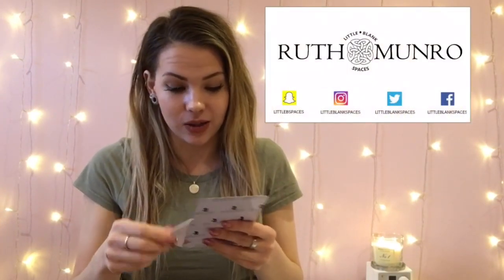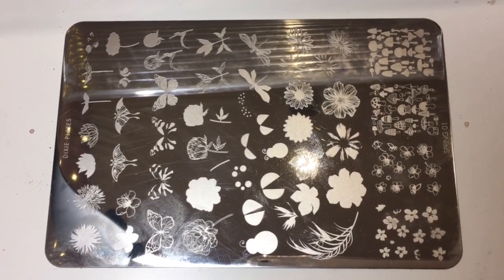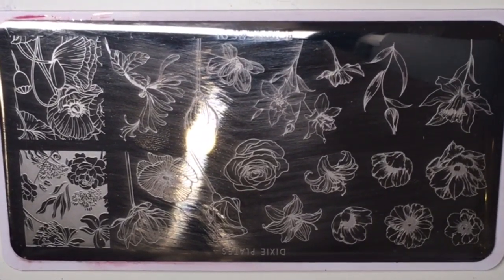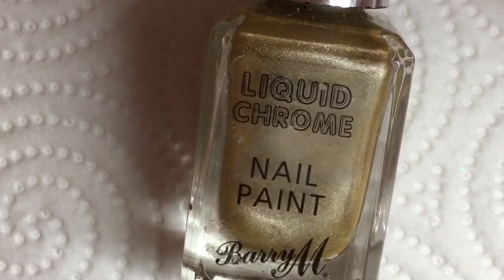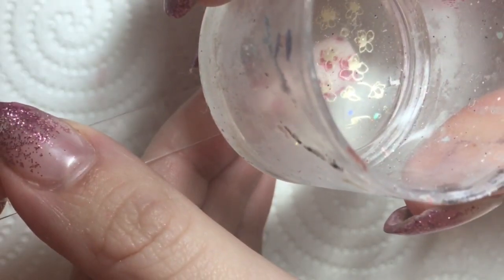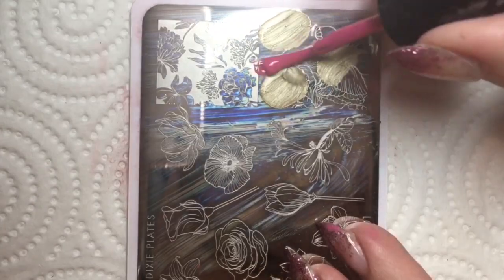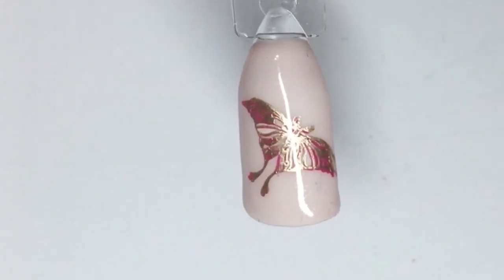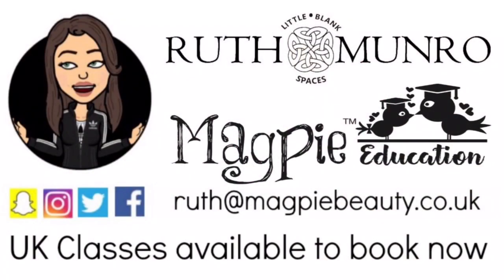𝗟𝗮𝘆𝗲𝗿𝗲𝗱 𝘀𝘁𝗮𝗺𝗽𝗶𝗻𝗴 𝗱𝗶𝘅𝗶𝗲 𝗽𝗹𝗮𝘁𝗲𝘀 | 𝖳𝗎𝗍𝗈𝗋𝗂𝖺𝗅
Evening guys! 😄 Tonight I’m demoing the new Dixie plates for you all. Layered stamping is an advanced technique that takes lots of practice but the results are stunning! If you guys have any questions let me know and if you would like to attend one of my stamping workshops in Inverness let me know. There are also lots of other techs all over the UK that are offering stamping workshops at the moment, I’ll leave their channels down below for you guys to check out.

Stamping Workshops

MoYou London Polishes

I am the only Magpie Beauty Educator for Scotland and I will be hosting classes in Inverness + Edinburgh in 2018. If you would like further information on nail education in Scotland please send me an email to 🖤 If you would like further information on Magpie Beauty Dducation in the UK please send an email to Amy Thompson, Head of Magpie Education 🖤

Thanks so much for all your support and time guys,

Ruth

xXx

My favourite nail desk light